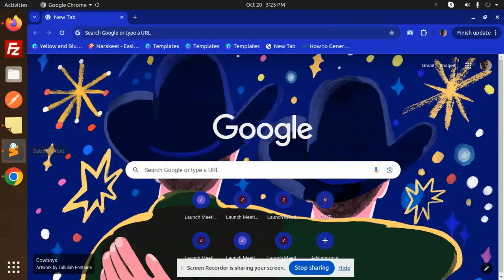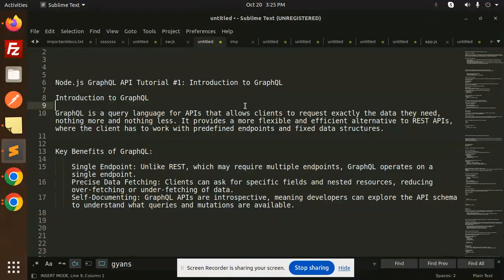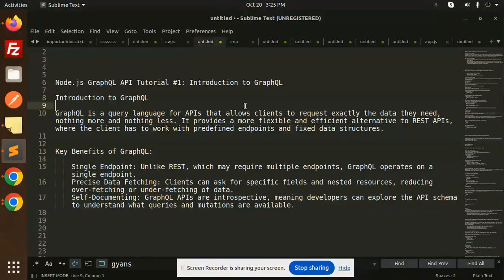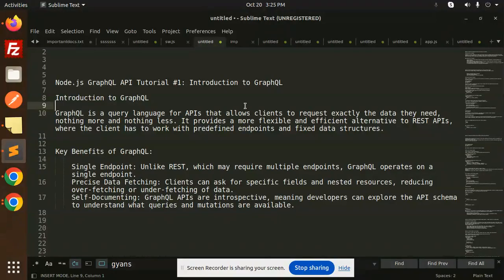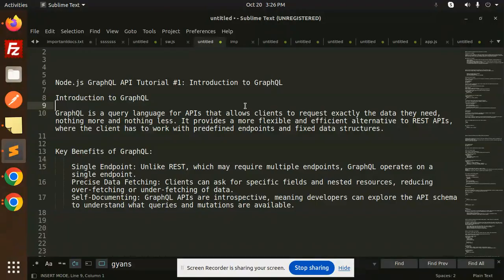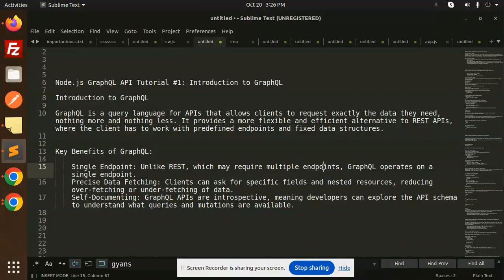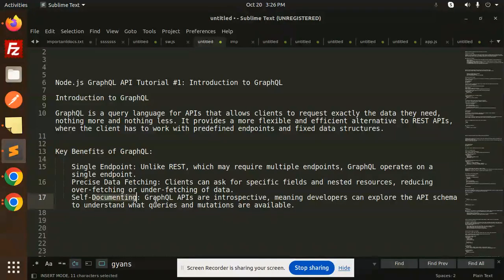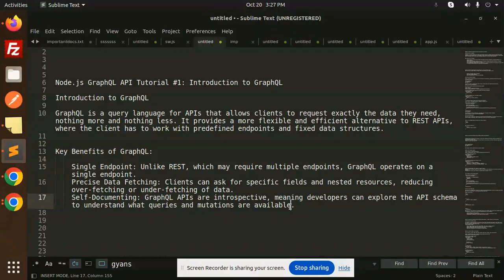Node.js GraphQL Apollo Server API Tutorial #1: 🚀 Introduction to GraphQL in Node.js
Introduction to GraphQL
Ready to level up your API game? In this tutorial, we dive into the world of GraphQL with Node.js! 🌟 Learn how to build a flexible, efficient, and scalable API with GraphQL from scratch. Whether you're a beginner or a seasoned developer, this intro will give you all the tools you need to get started. 🔔
GraphQL Basics in Node.js: Build Your First API! 🚀
Create Your First GraphQL API with Node.js 🌐 | Beginner's Guide
Get Started with GraphQL in Node.js: API Building Simplified 💡
Learn GraphQL with Node.js: Build a Scalable API! 📈
GraphQL for Beginners: Node.js API Development Made Easy! 💻
How to Build APIs with GraphQL and Node.js 🚀 | Complete Guide
Node.js + GraphQL: Your Ultimate API Guide 🌟
Master GraphQL in Node.js: A Step-by-Step API Tutorial 📚
From REST to GraphQL: API Development with Node.js 🔄
Effortless API Creation with GraphQL and Node.js 🌐
GraphQL API Development with Node.js: A Beginner's Tutorial 🚀
Node.js + GraphQL Explained: Build Powerful APIs Fast ⚡
GraphQL Made Simple: Node.js API Development for Beginners 🌟
Building Flexible APIs with GraphQL and Node.js 💡
Node.js GraphQL Crash Course: Create Scalable APIs Now! 🔥

GraphQL is a query language for APIs that allows clients to request exactly the data they need, nothing more and nothing less. It provides a more flexible and efficient alternative to REST APIs, where the client has to work with predefined endpoints and fixed data structures.

Key Benefits of GraphQL:

    Single Endpoint: Unlike REST, which may require multiple endpoints, GraphQL operates on a single endpoint.
    Precise Data Fetching: Clients can ask for specific fields and nested resources, reducing over-fetching or under-fetching of data.
    Self-Documenting: GraphQL APIs are introspective, meaning developers can explore the API schema to understand what queries and mutations are available.

Nest